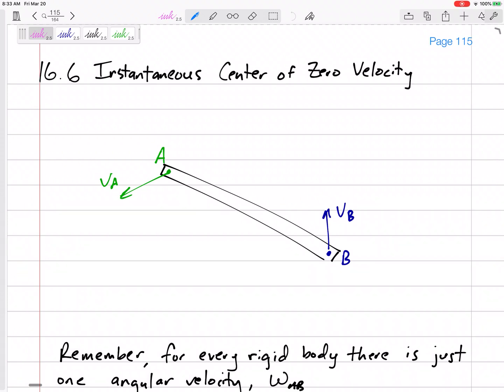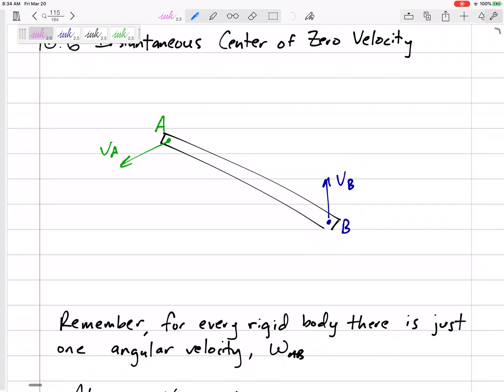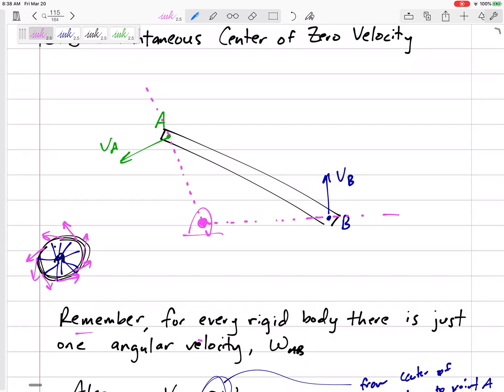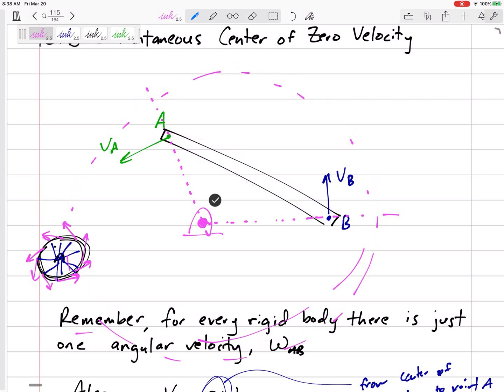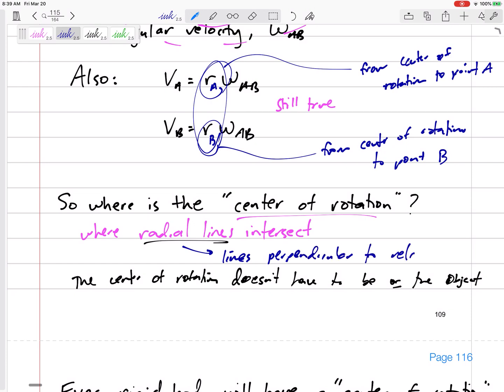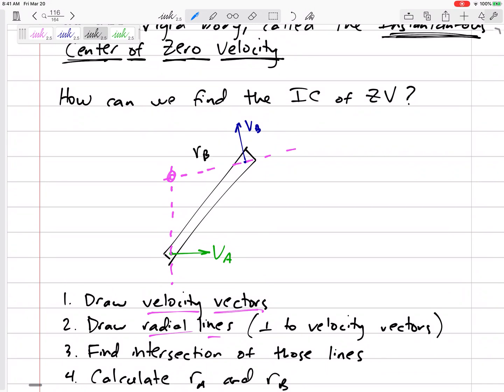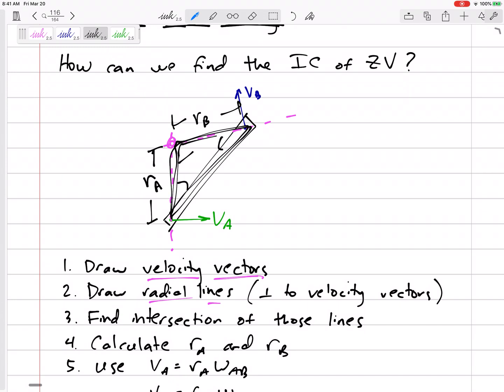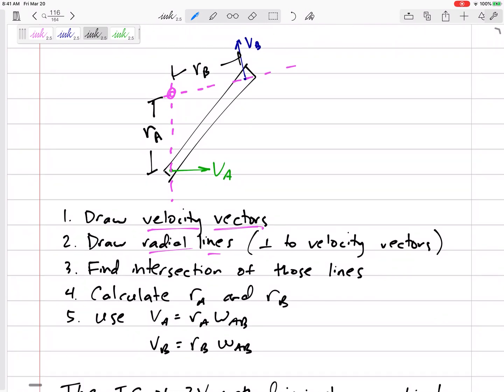Dynamics - Instantaneous Center of Zero Velocity notes